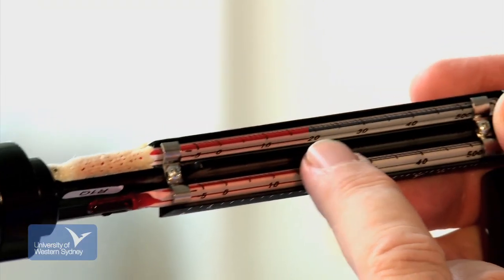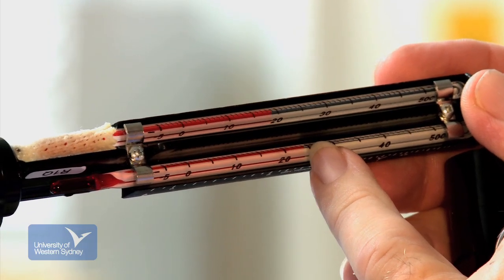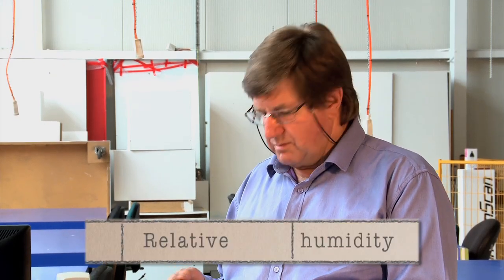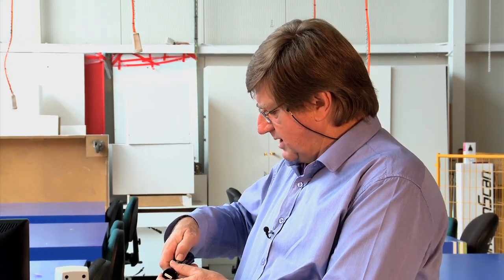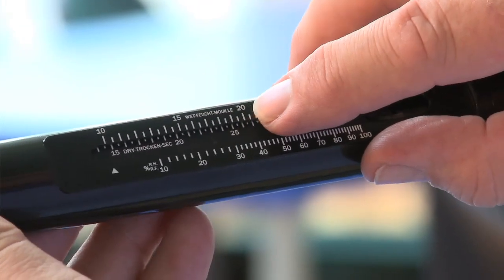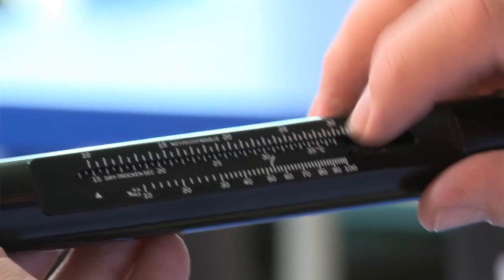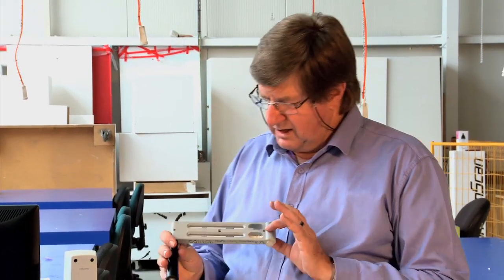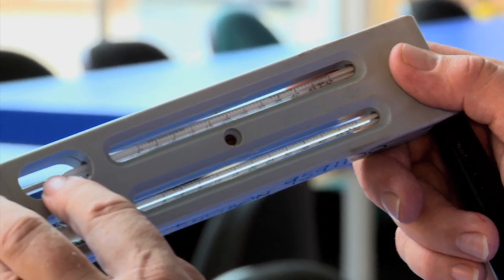Heat: Sling Psychrometer - How to determine relative humidity [Construction Video 4 of 11]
Unit material for Construction Technology 5 (Envelope), unit ID 200471.

Module: Heat

Topic: Sling Psychrometer